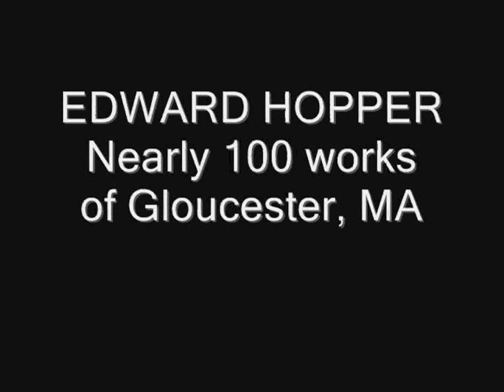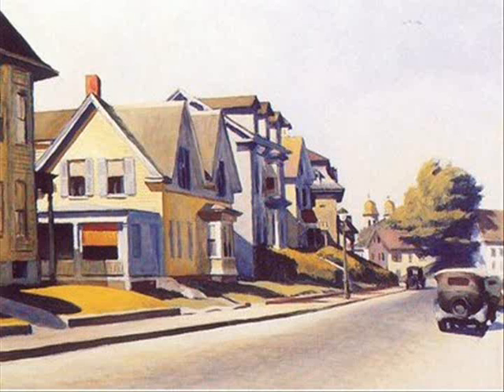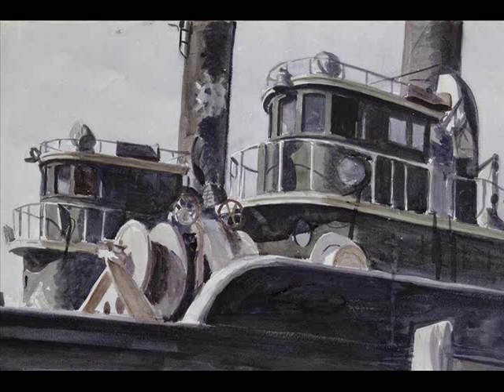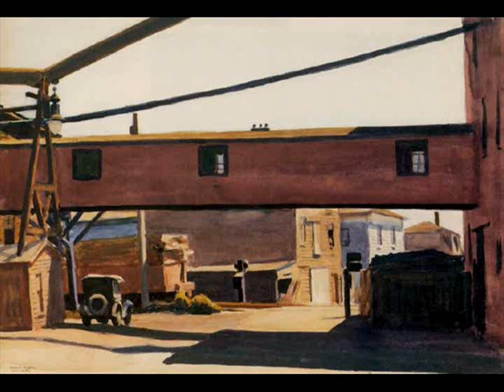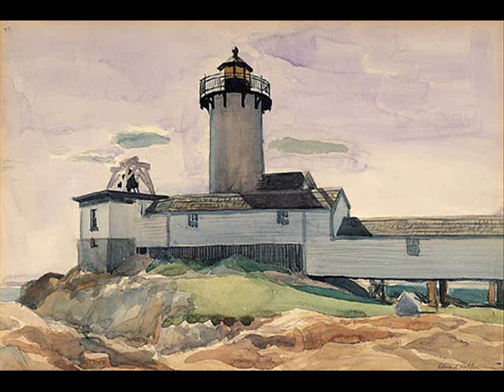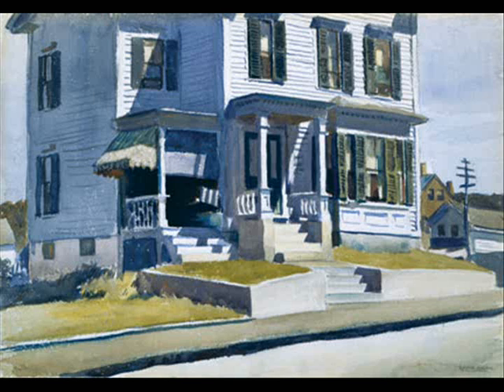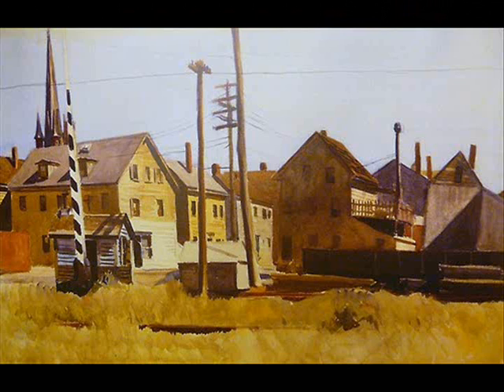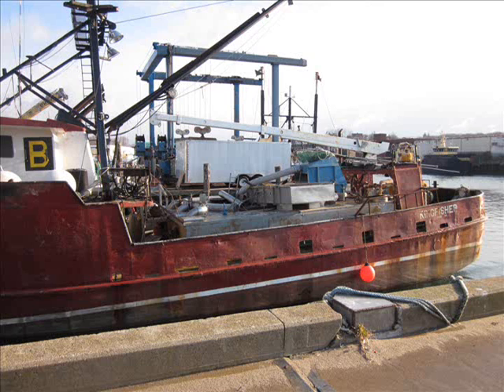Gloucester HarborWalk #28: Edward Hopper 100 Gloucester Works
Mini doc about Edward Hopper Gloucester works.
Edward Hopper rode the rails, now the MBTA, from New York City to Gloucester MA